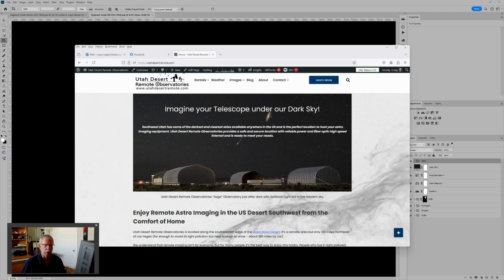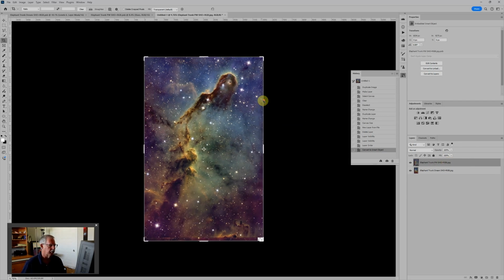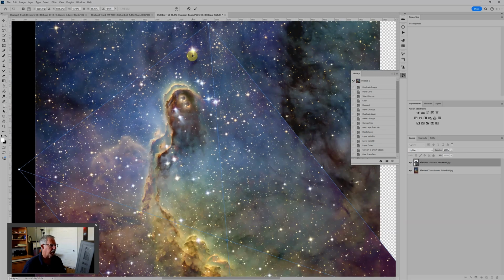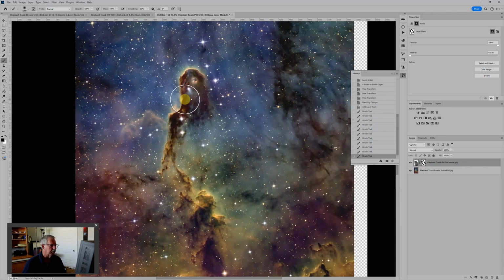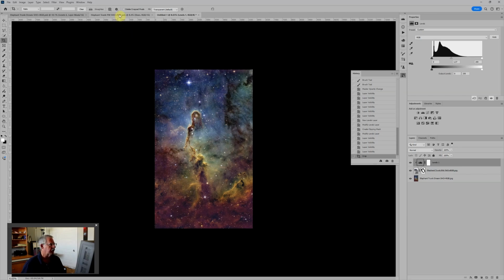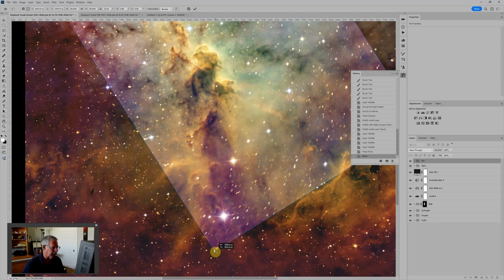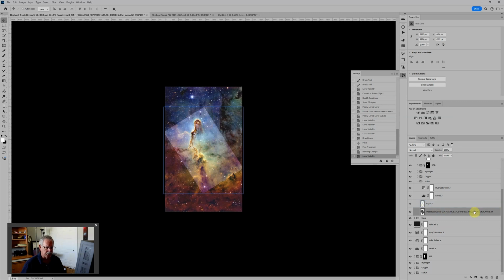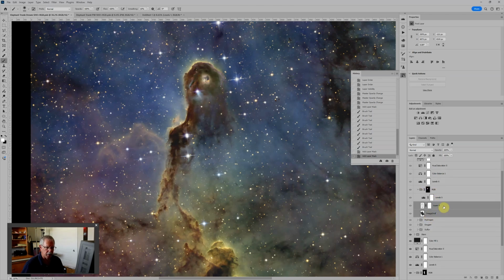Elephant Trunk Combining Data from Two Scopes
A common question is how to add additional data to an existing project. In this video I show how to combine data from two different systems - at two different image scales - without re-processing the entire project. The initial processing for each image was done in PixInsight and then finished in Photoshop. Here we take two different approaches, one simple using finished images, and a second using the two Photoshop master files for an even better result.